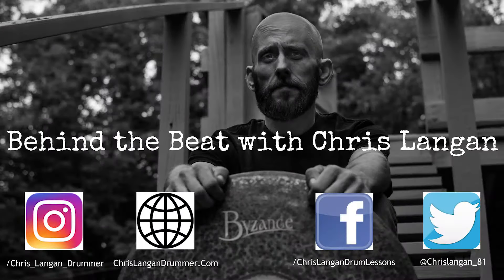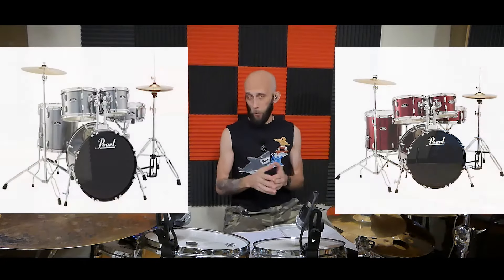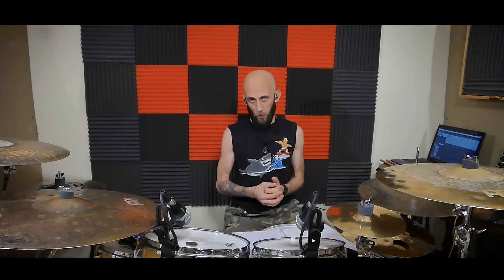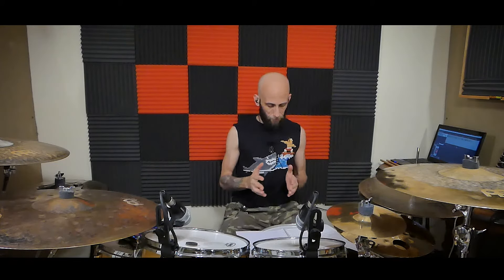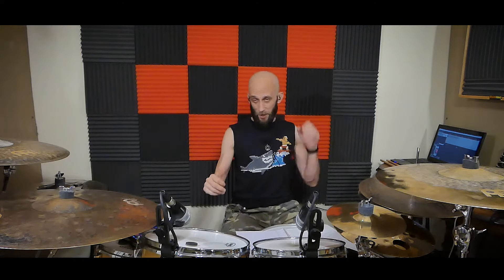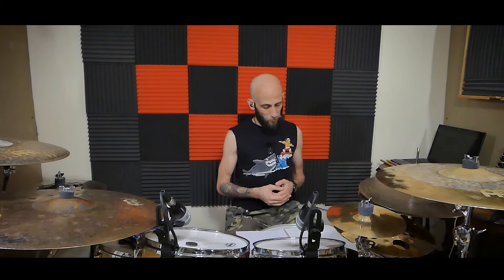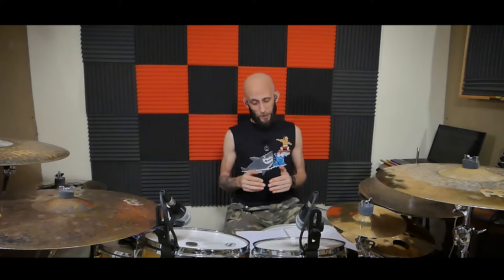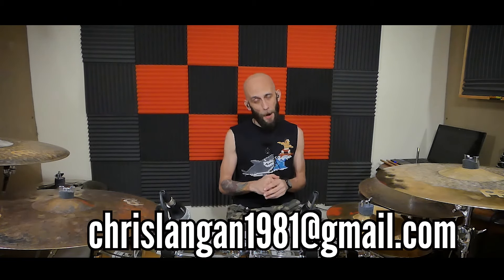Buying Drums for Beginners - Your First Drum Set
Buy your Kit and/or Cymbal Packs Here!!
New Fusion

Zildjian Set
Sabian Set
Meinl Set

PDP Cymbal Stand Add-On Pack

On my Youtube Channel, you can find more Drum Covers, Drum Lessons, Gear Reviews, and Song Breakdowns.

Check out "The Up and Coming Drummer Podcast" featuring interviews with some of the best drummers on social media!!